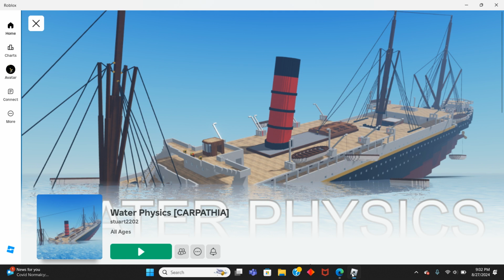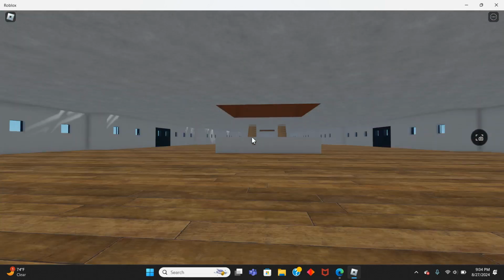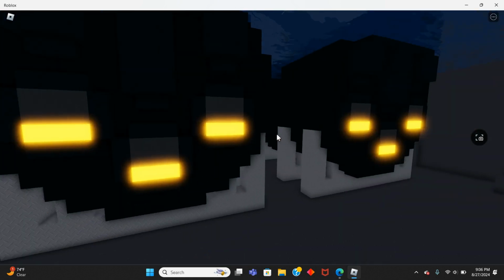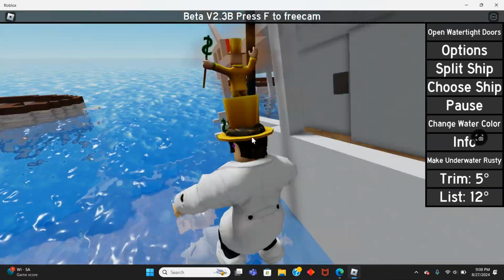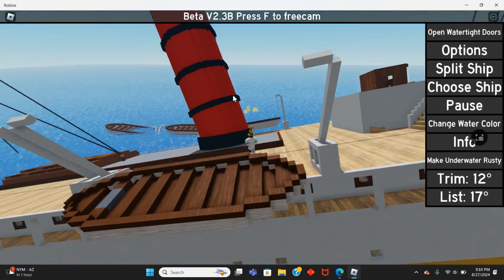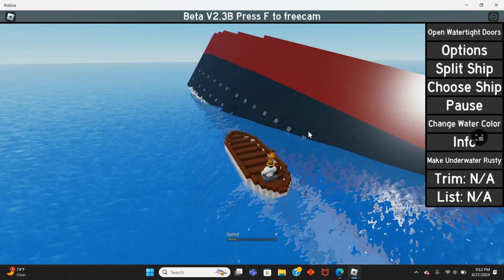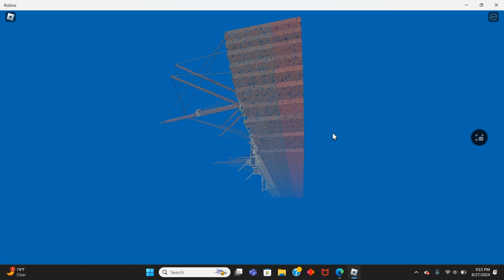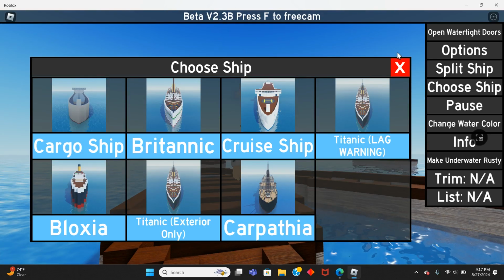Sinking the Carpathia in Water Physics (Roblox)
Today I sink the Carpathia in Water Physics (Roblox)! This is a game where you sink ships, and you are in control. The game does not use scripts to sink ships it is entirely based off the water sources. This game is one of my favorites on Roblox.

Video made on August 27, 2024, at 9:40PM Eastern Time.